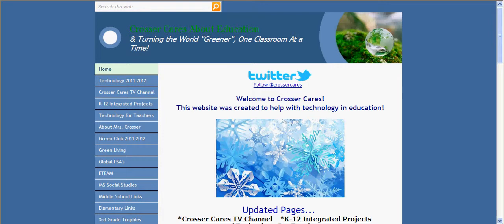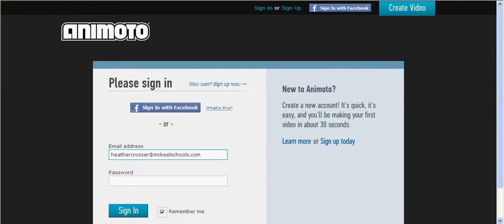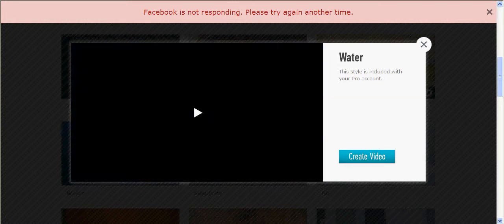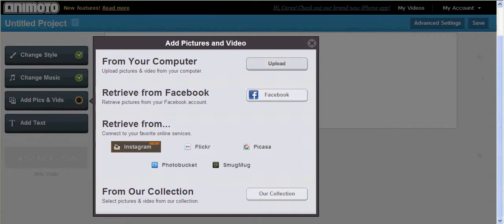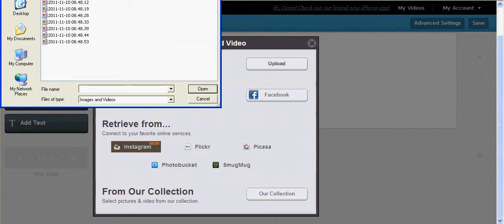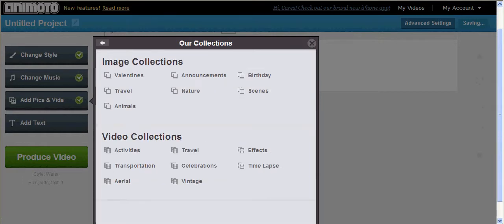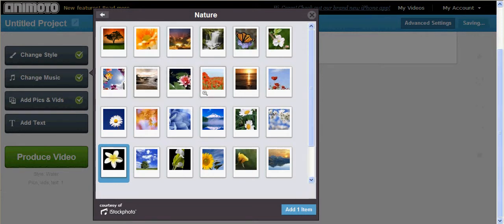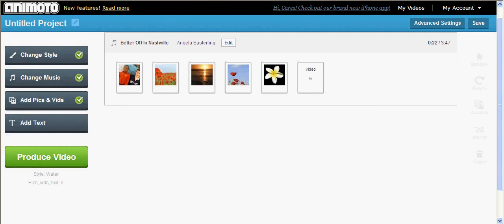Animoto by Morgan H